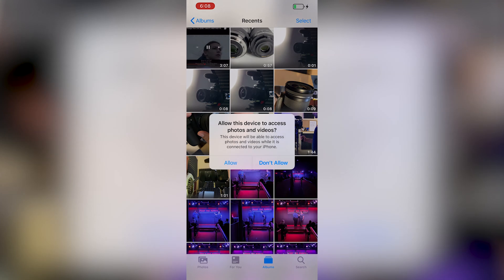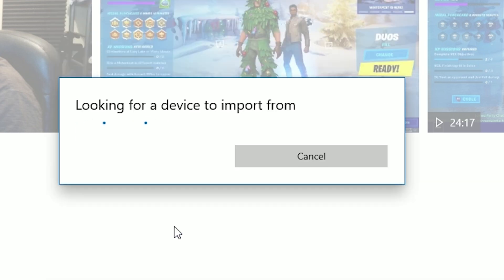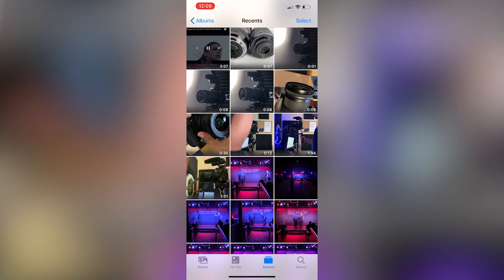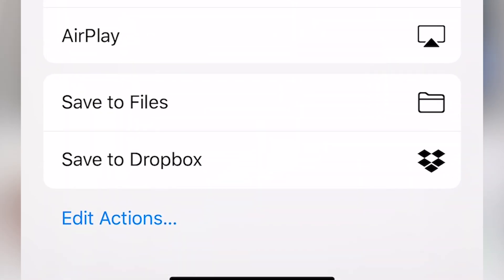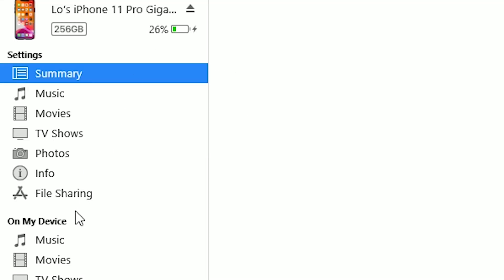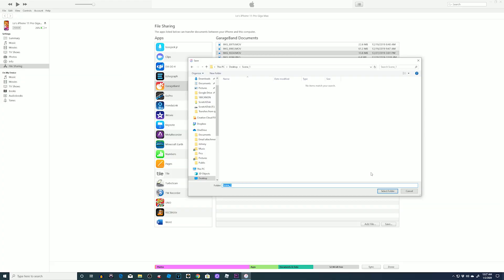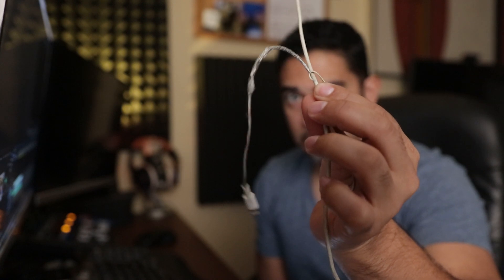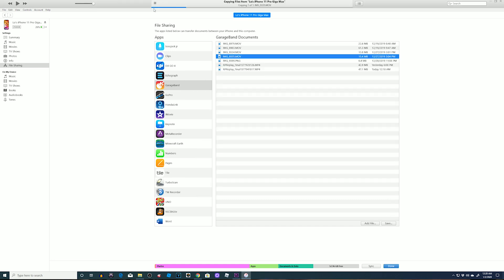*BEST WAY* How to Transfer Photos and Videos from your iPhone to PC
So you’re using your iPhone as your main camera for social media and YouTube content. But getting your files can sometimes be tricky, this way to transfer your photos and videos from your iPhone to PC will solve your problems here on out and make your life extremely easy.

Featured Gear:
YouTube Camera
Best Lens for Video